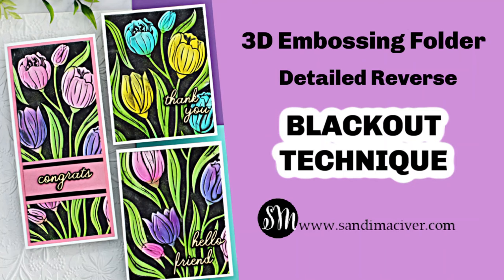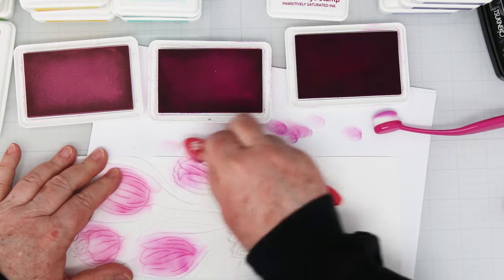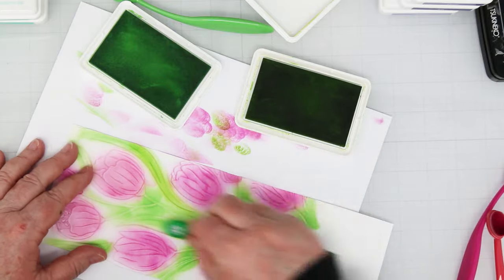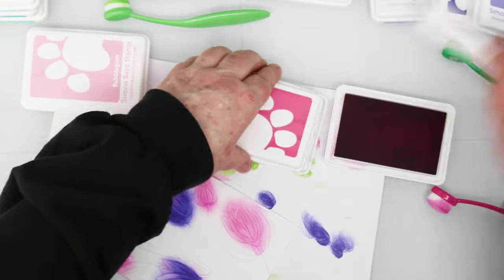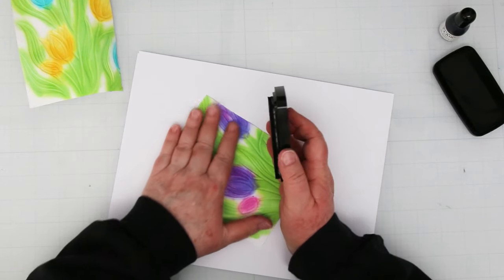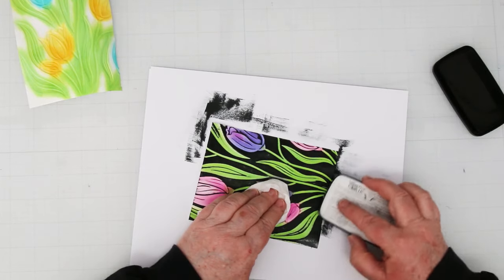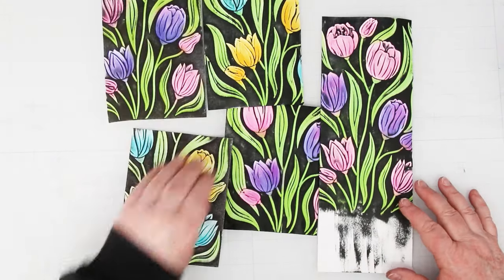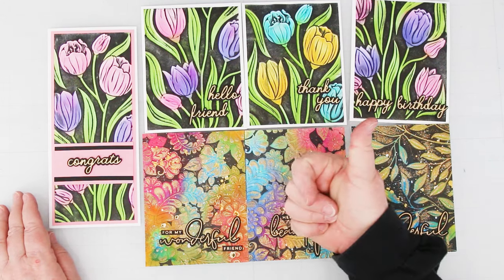Detailed reverse Blackout Technique using 3D Embossing Folders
You are going to love this fast and easy Embossing Folder technique that yields you beautiful artful cards in just minutes.  Grab all your 3D folders and have some fun.